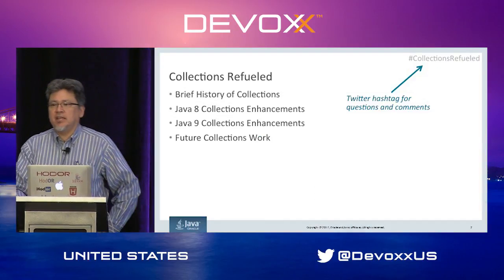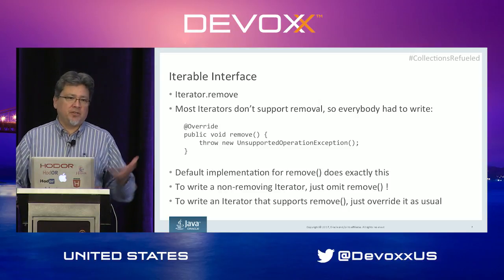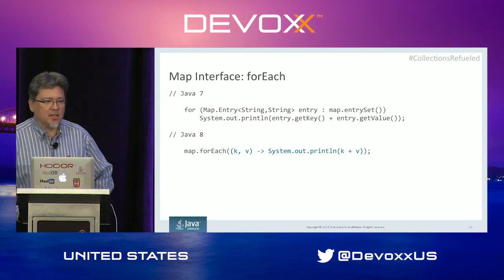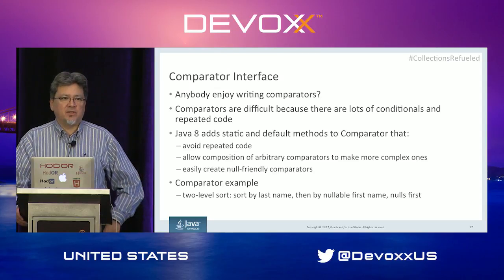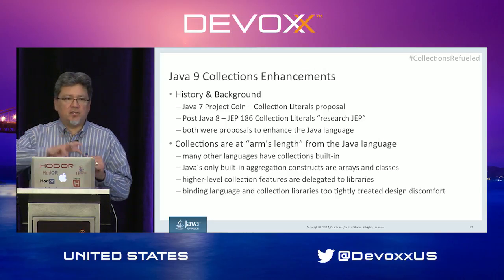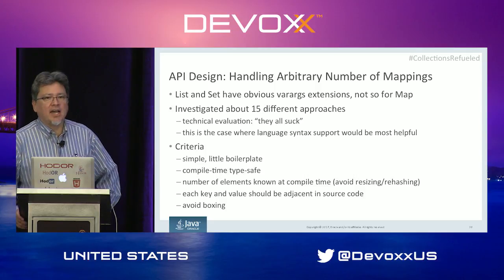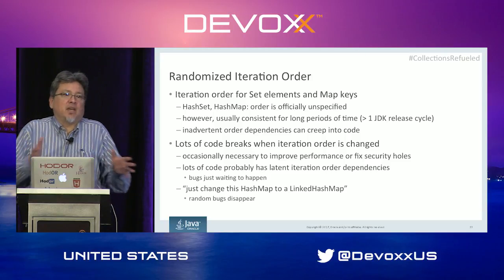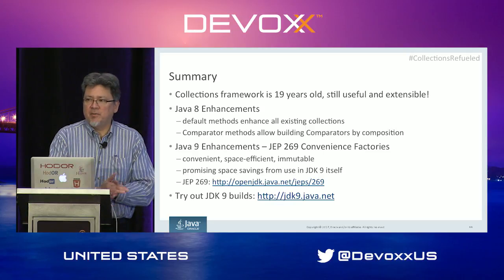Collections Refueled by Stuart Marks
The Collections Framework was introduced in JDK 1.2 back in 1998 and is still in heavy use today. Although its fundamentals remain unchanged, it has evolved considerably since its introduction, and it continues to evolve. This presentation will describe some of the recent enhancements made to Collections, particularly the lambda-capable default methods added in Java 8. The presentation will also cover enhancements currently in development for Java 9, including JEP 269, Convenience Factory Methods, a library-based API that serves the purpose of collection literals. Finally, the presentation will provide a glimpse at some several possible futures for the Collections Framework.

Stuart Marks is a Principal Member of Technical Staff in the Java Platform Group at Oracle. He is currently working on a variety of JDK core libraries projects, including Collections, Lambda, and Streams, as well as improving test quality and performance. As his alter ego "Dr Deprecator" he also works on the Java SE deprecation mechanism. He has previously worked on JavaFX and Java ME at Sun Microsystems. He has over twenty years of software platform product development experience in the areas of window systems, interactive graphics, and mobile and embedded systems. Stuart holds a Master's degree in Computer Science and a Bachelor's degree in Electrical Engineering from Stanford University.